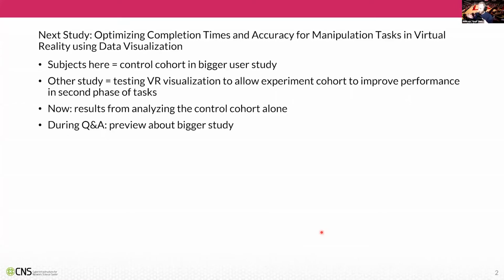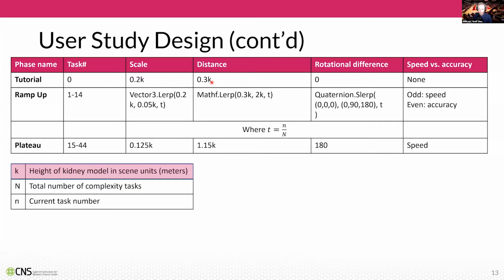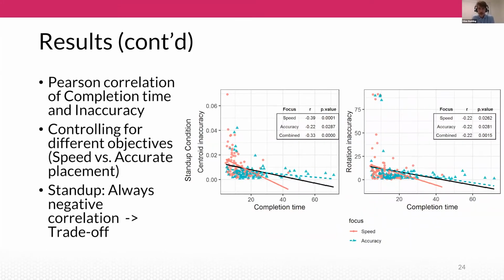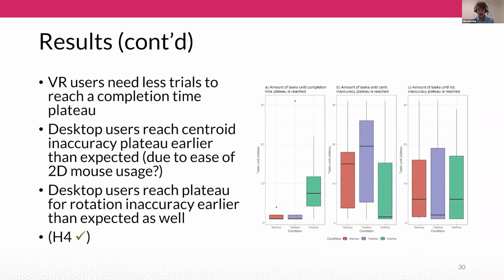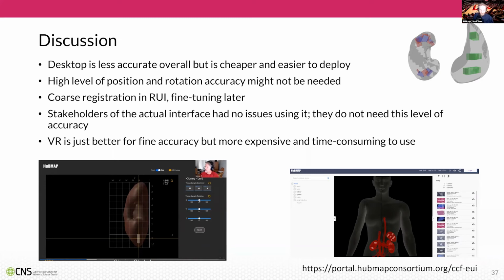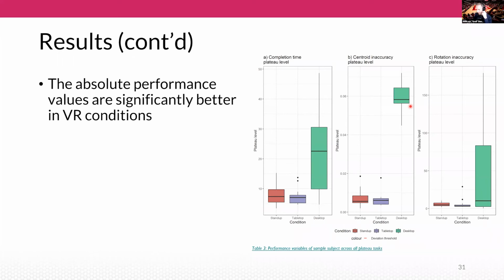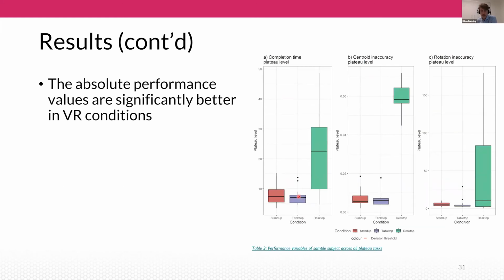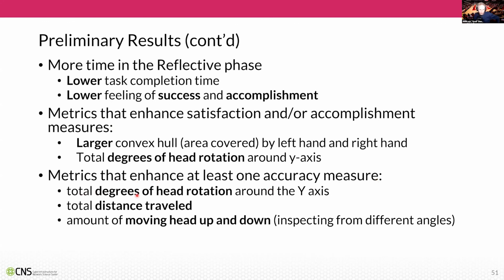Bueckle/Buehling: Comparing Time, Accuracy, Satisfaction in VR vs Desktop for the CCF RUI